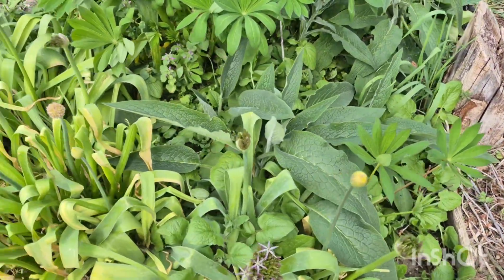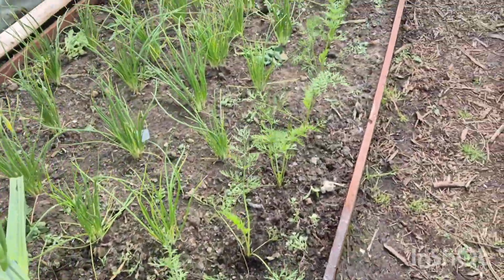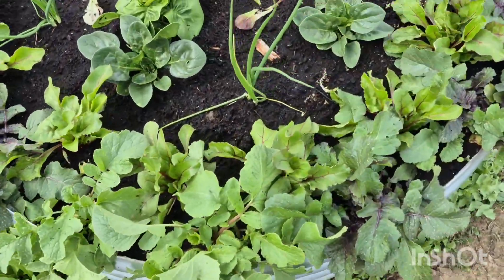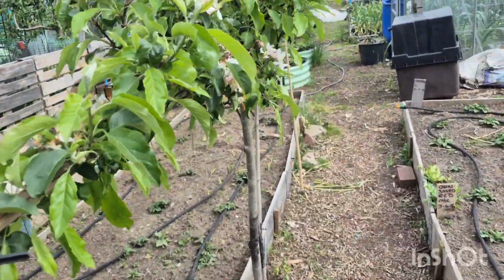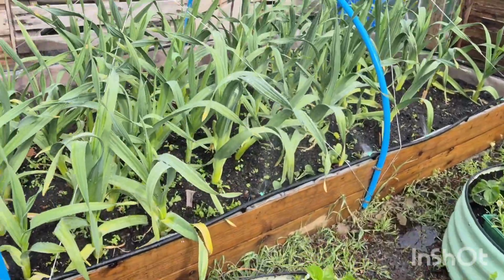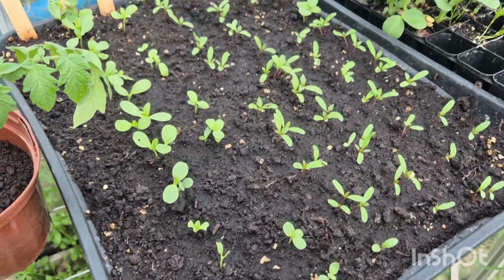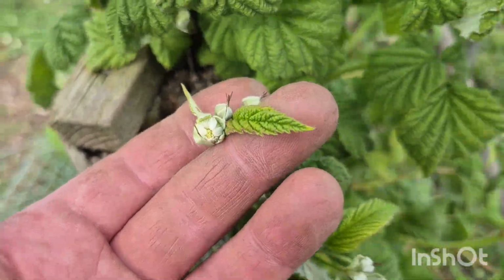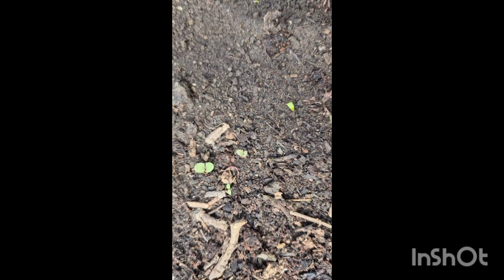Saturday catch up with all the latest on the allotment.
Catch up with all the latest on the allotment, stuff is growing like crazy.